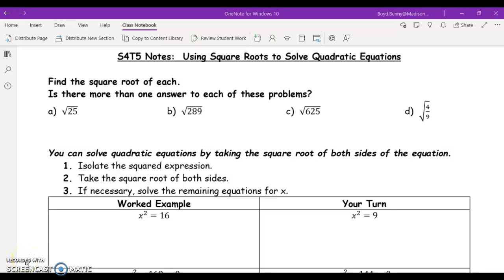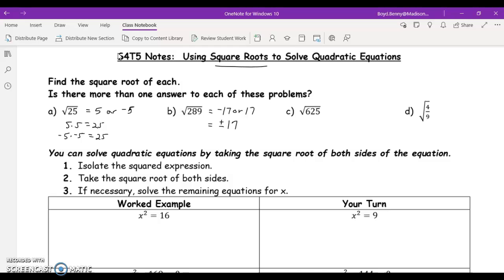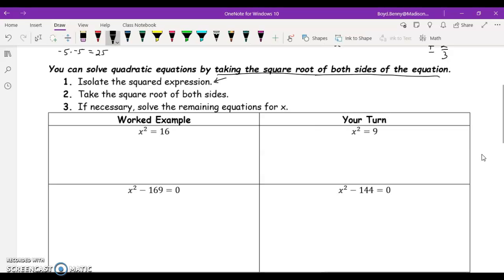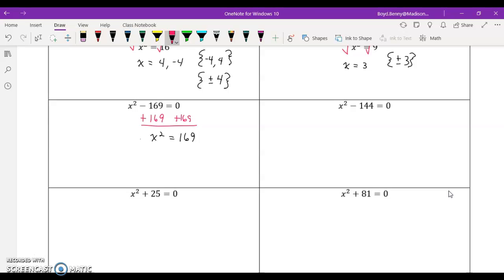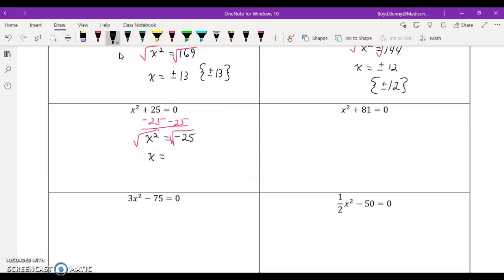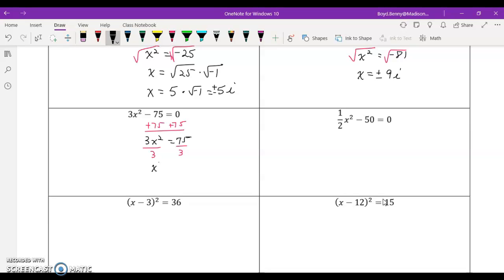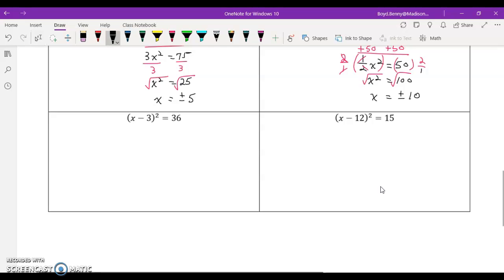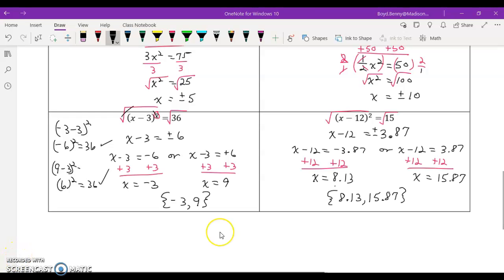Solve Quadratics using Square Roots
In this video, I demonstrate how to solve a quadratic equation using square roots.